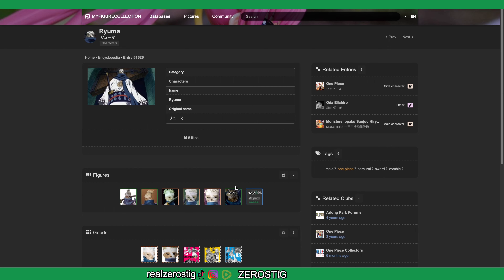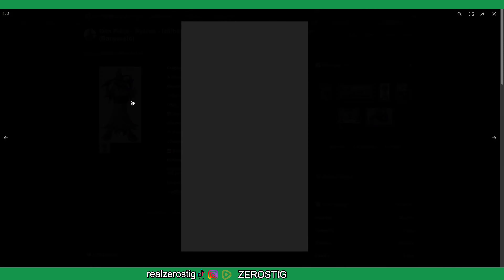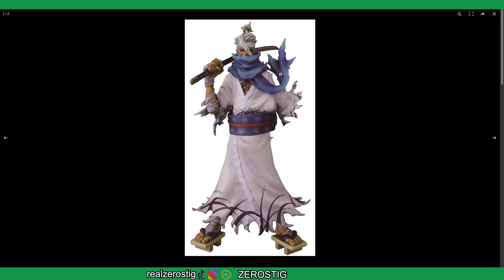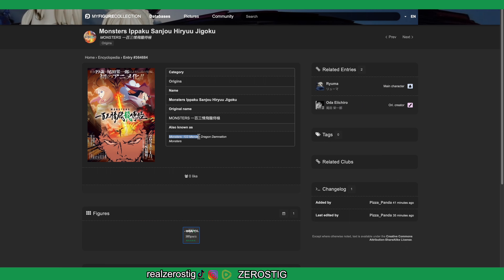S.H.Figuarts (Monsters Ippaku Sanjou Hiryuu Jigoku) Ryuma ANNOUNCEMET!!!